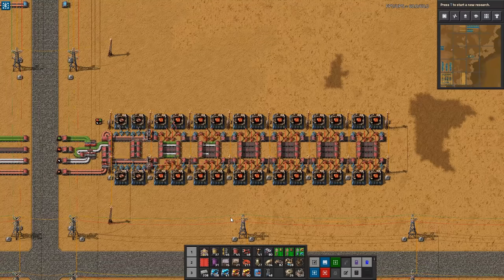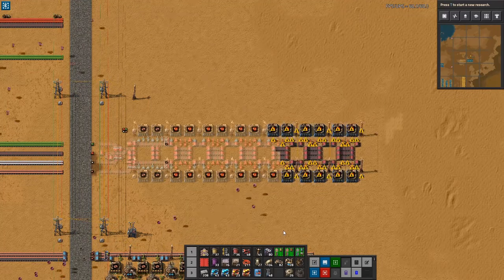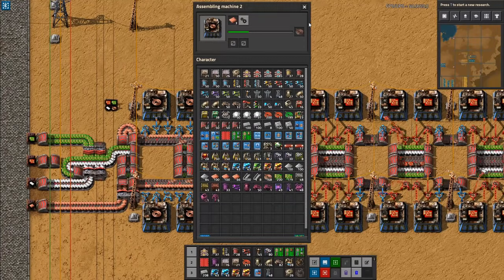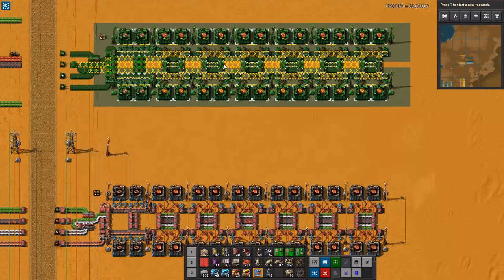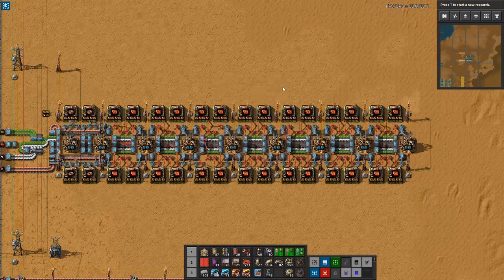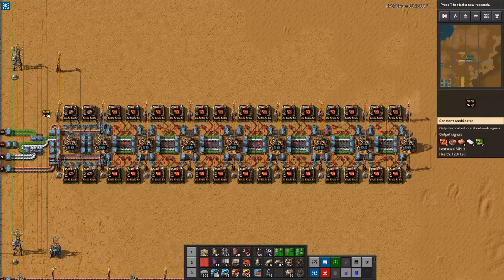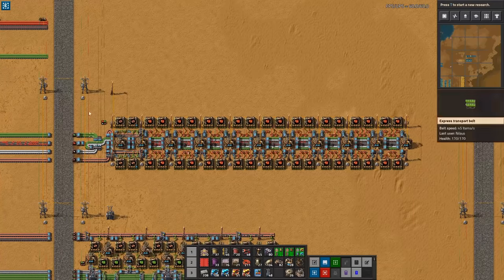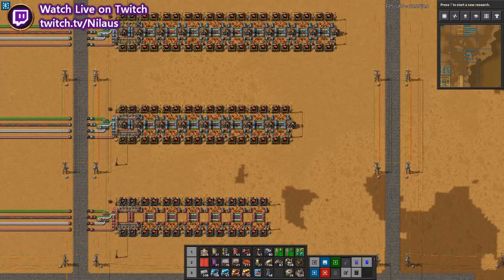Upgradeable ADVANCED/RED CIRCUITS - Factorio 0.18 Tutorial/Guide/How-to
Schedule:
1 video / week

0:00 Introduction
1:38 Initial Red Circuits
5:51 MK1 Module/Beacon Red Circuits
9:25 Mk3 Module/Beacon Red Circuits
12:19 Outro